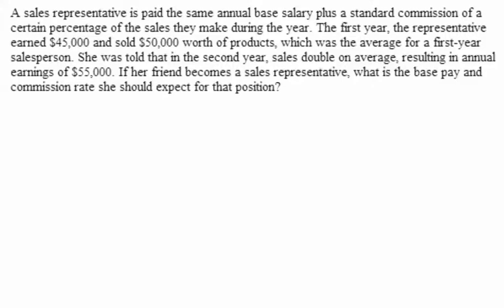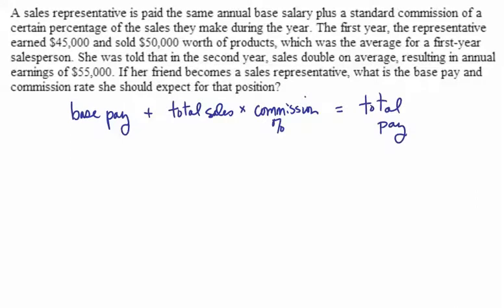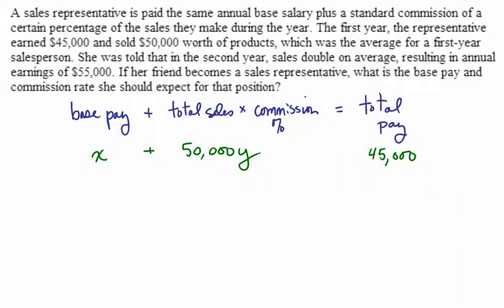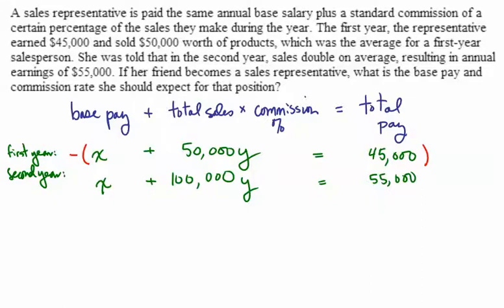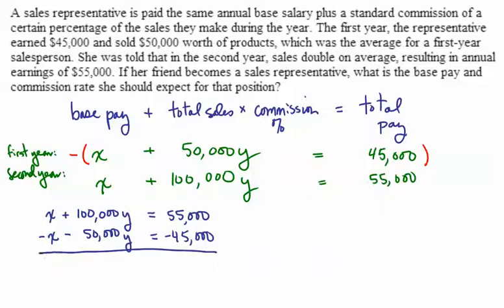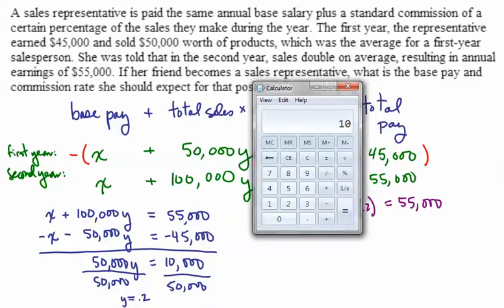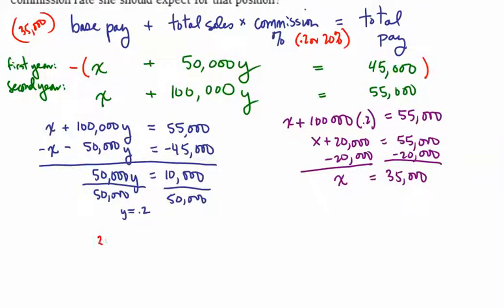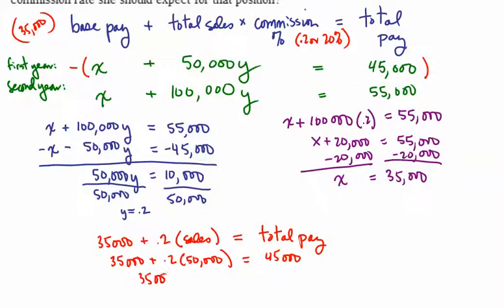NJCU Math 098 Ch 08 Section 05 #05